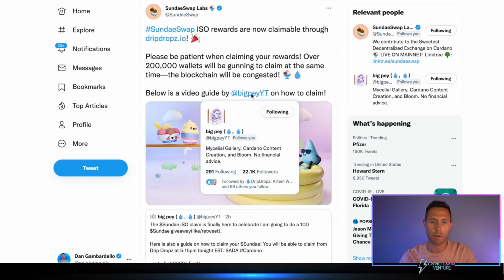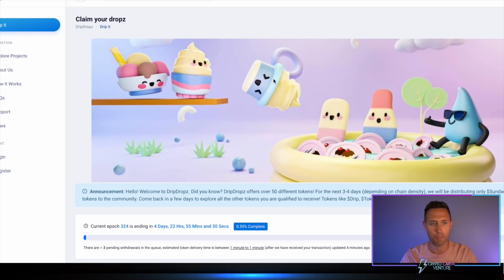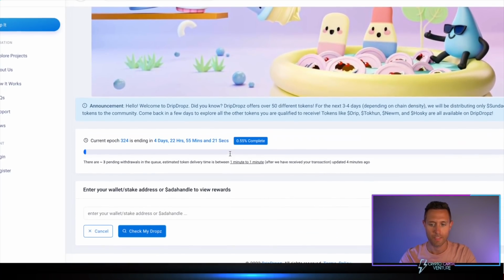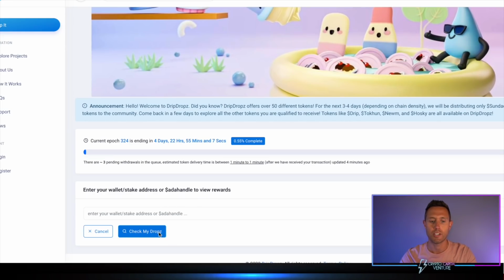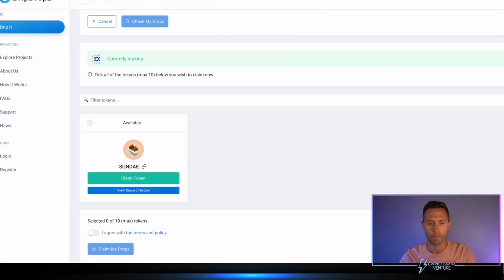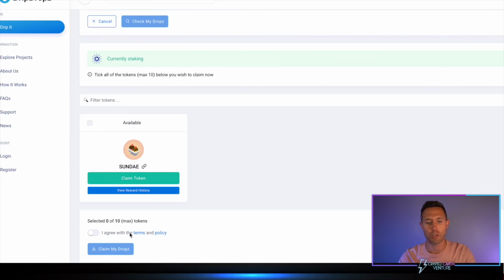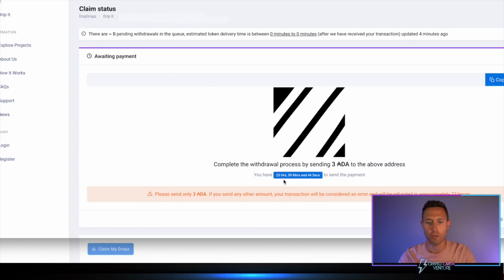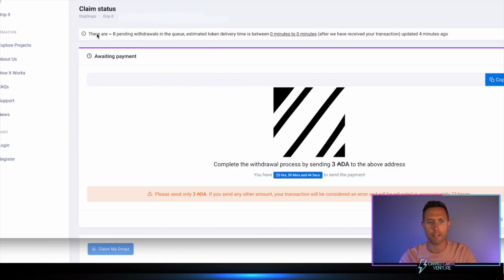Claim Your SundaeSwap Tokens Now! Here Is How!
CCV3 Pool ID for delegation:
903c38e5905f1587d5ecf8c875a181725fb4b12b3eb06ce1d20bb1c6

Here is a very quick tutorial on how to claim your SundaeSwap tokens now. SundaeSwap is a DEX on Cardano and after recently going through a huge ISO staking period, delegators are finally able to claim their Sundae tokens very easily.

📈 iTrustCapital Self-Trade Cryptocurrency in Your IRA/401K - - TAX FREE!